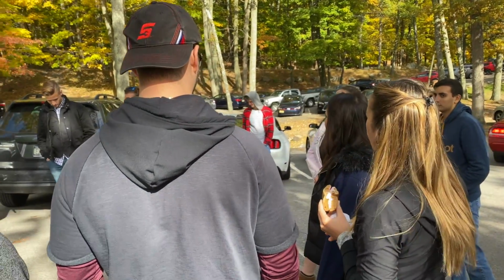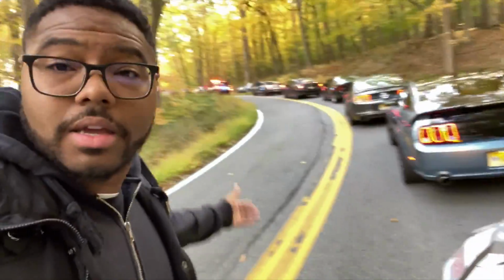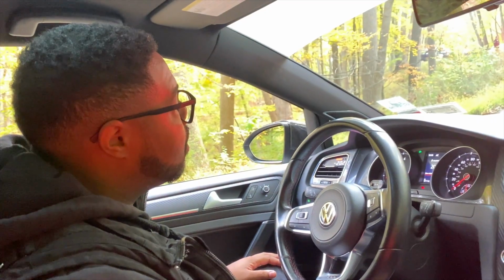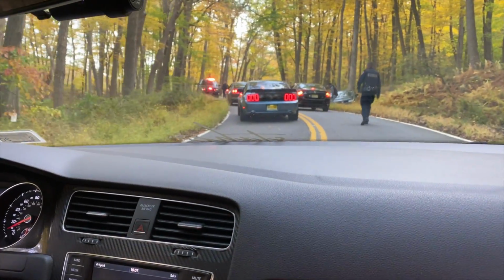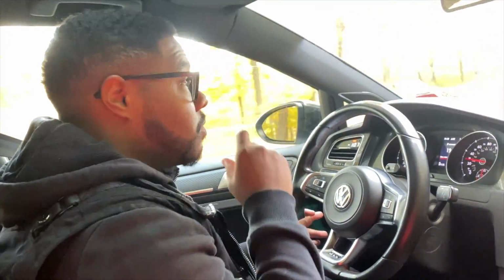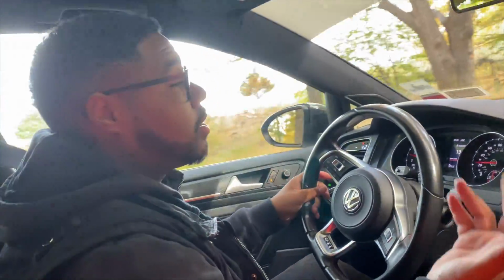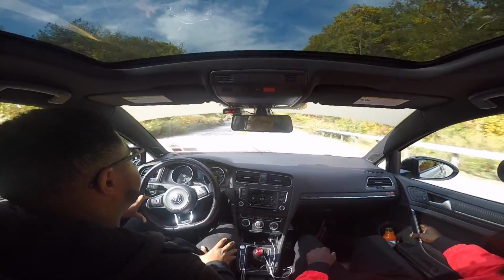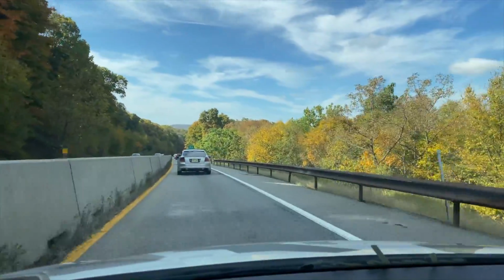Project MK7’s Final Run Before Engine Failure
As we take Project MK7 out to hit some amazing backroads, the day was great until it went very wrong TWICE! Watch this video to see what happen because you dont want to miss what happened! Always remember guys that Cars Are a Lifestyle!